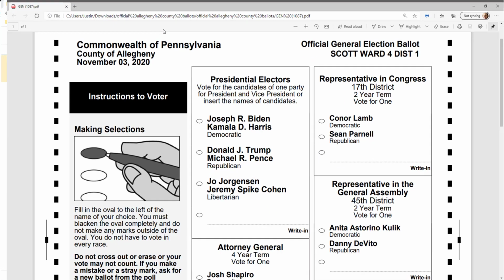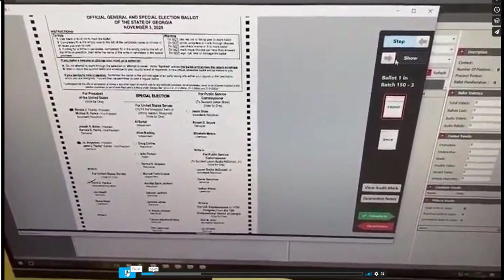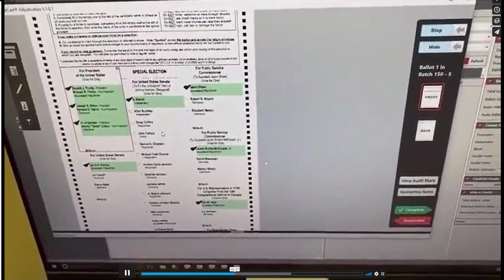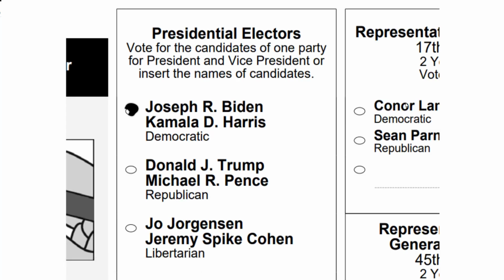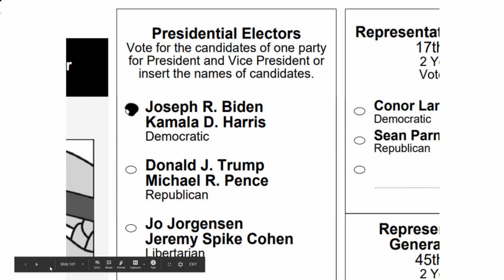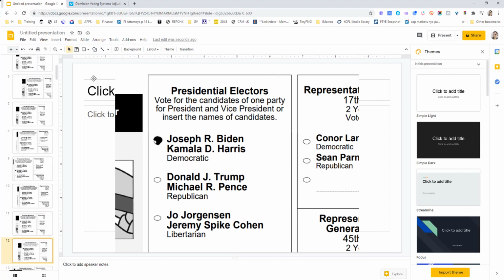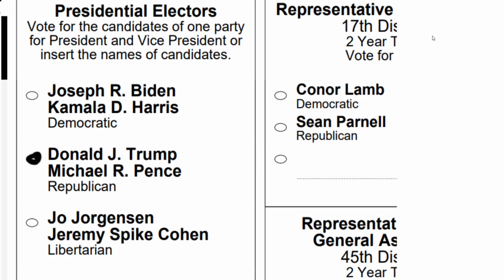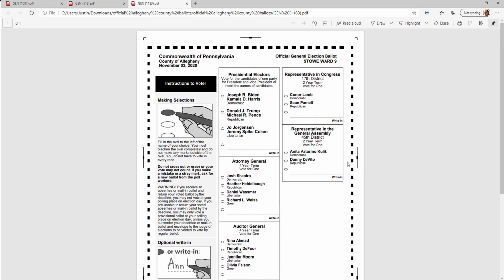How You Can Trigger a 2% to 4% Vote Shift in Adjudication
“I've never investigated an innocent person that did not want me to see the evidence they controlled that prove their innocence. And I've never investigated a guilty person who wanted me to see the evidence they controlled that proved their guilt.” -  Rudy Giuliani

NB: I caught AFTER the fact that I misspelled adjudication on my title screen - that was an after-the-fact addition that I put in at the last minute and should have spell checked.

Obviously you could trigger a MUCH higher vote shift if you wanted, but even using VERY low-key methods that are almost undetectable for a variety of reasons you could easily shift the vote just a few percent.

It's a simple fact that the automated voting machines put out by companies like Dominion allow for a process called adjudication. On the surface, adjudication seems like a reasonable process, whereby ballots that have a problem are saved and then judged at a later Point by a third-party so that they line up as best as possible with the intent of the voter.

Unfortunately, testimony after testimony has shown that the simply wasn't the case, but nobody shown how simple it would be to shift the vote even just two or 4% in the process of an unmonitored adjudication. So in this short video when I'm going to set out to do is show you first, on an unrelated point, that official ballots were available online and could have been printed in bulk and sent in, which shows the need for forensic auditing of the ballots for kinematic artifacts they can prove their validity or non validity, but I also want to show you an essentially real time what a two to 4% shift in the vote would look like in adjudication. This is a very crude mock-up, but the point is it's very boring and very dull and very dry and easy to miss.